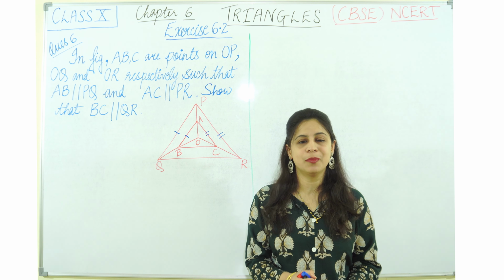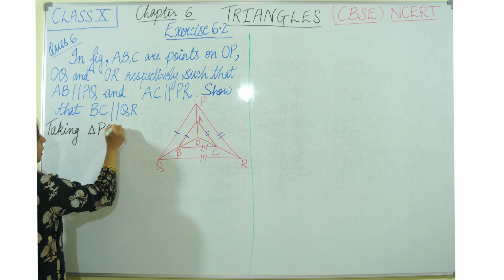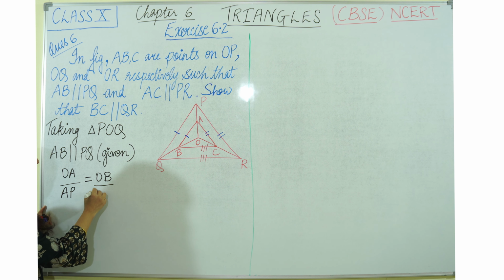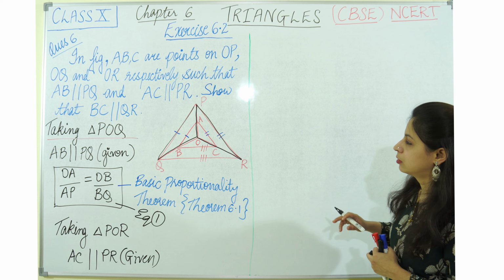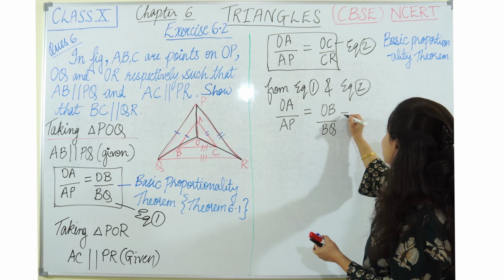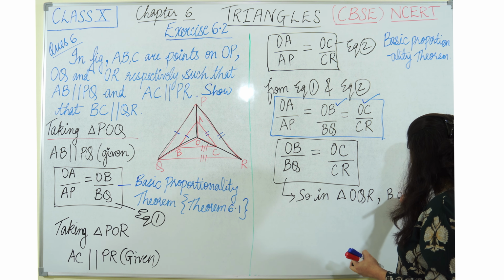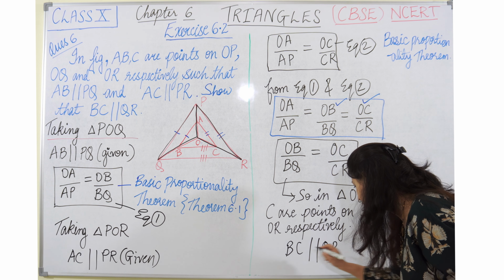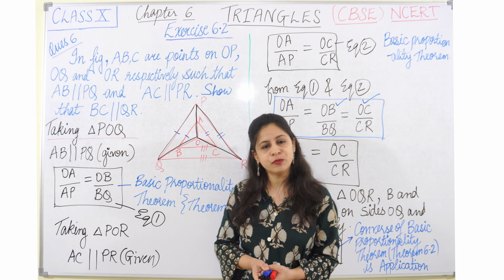Triangles Chapter 6 Exercise 6.2 Q6 NCERT Maths Class10th By Shruti Academy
In this video we are going to solve Question 6 of Exercise 6.2 of chapter 6 Triangles of Class 10 CBSE (NCERT).